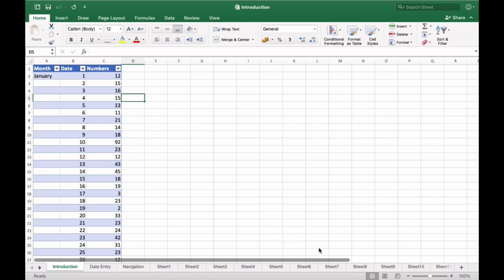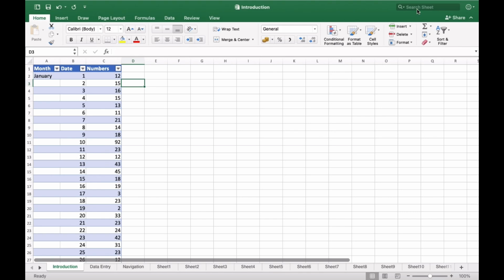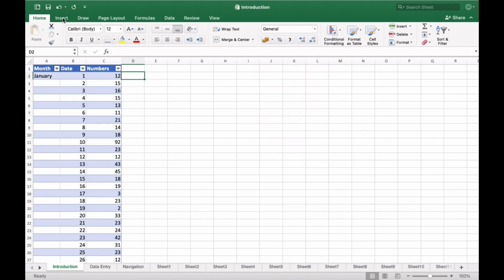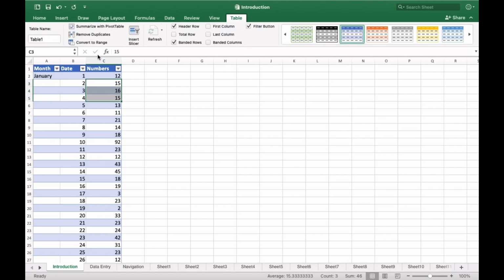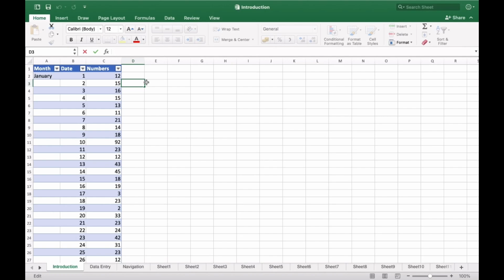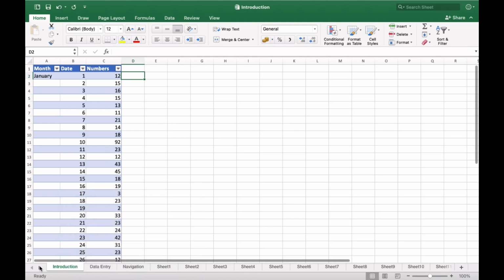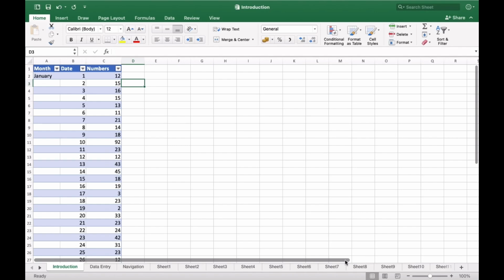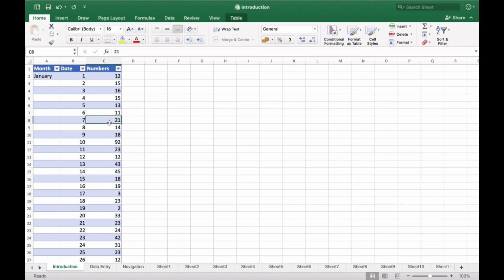Excel for Beginners - Interface, Ribbon and Contextual Tabs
Excel for Beginners - Mastering the Interface, Ribbon, & Contextual Tabs

Hey there! Ready to dive into Excel? This beginner-friendly video is your go-to guide for getting comfortable with Excel's interface. We’ll explore the Ribbon (you know, all those buttons at the top), and I’ll show you how the contextual tabs pop up just when you need them.

Whether you’re brand new to Excel or just need a refresher, this video will help you feel at home in Excel and get you working smarter in no time.